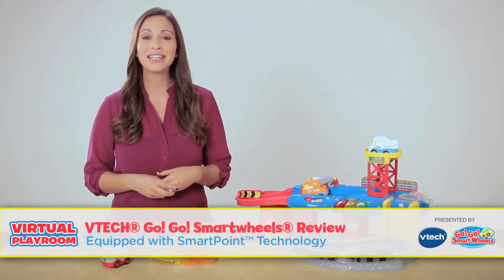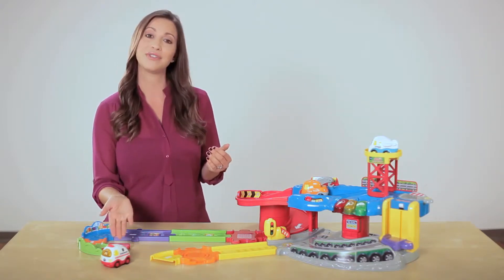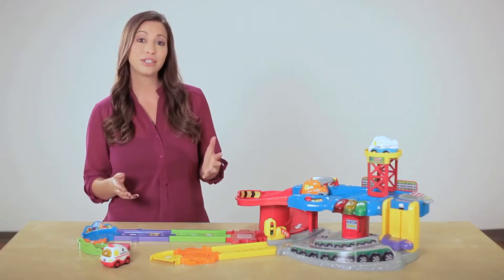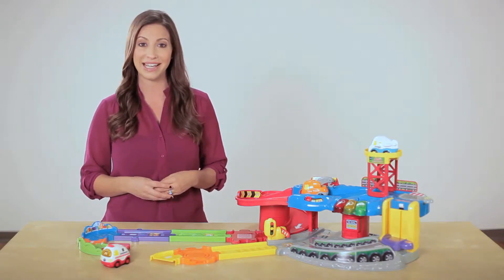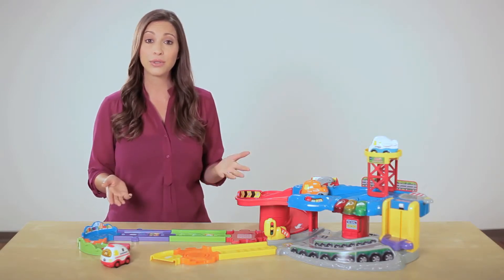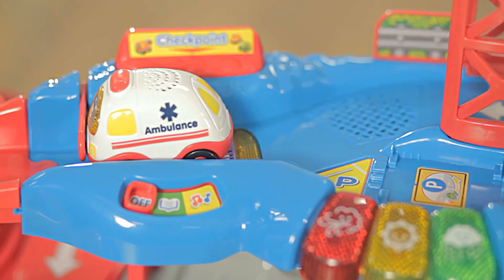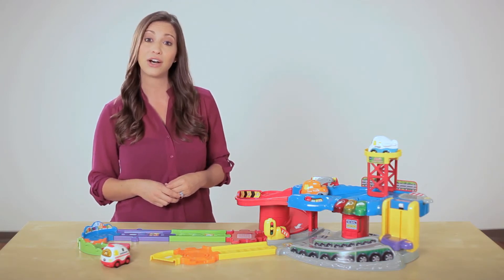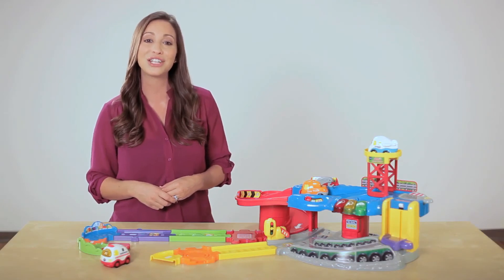Vtech Momtastic (1)